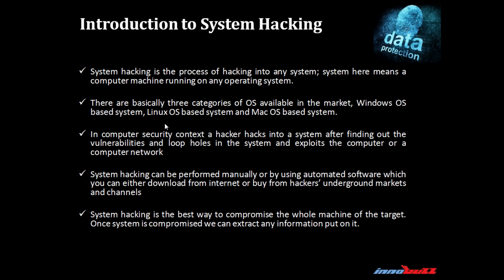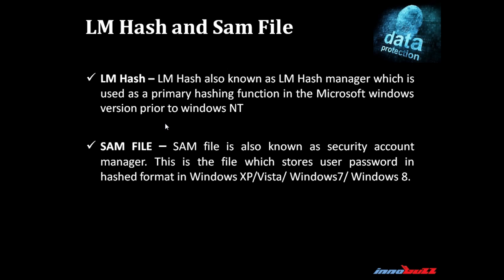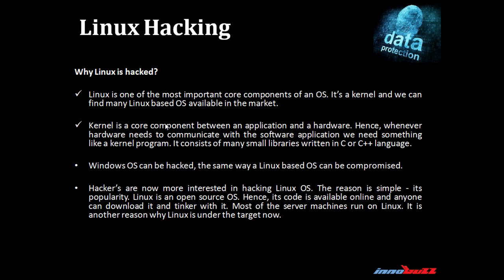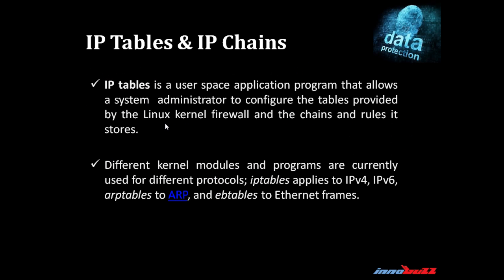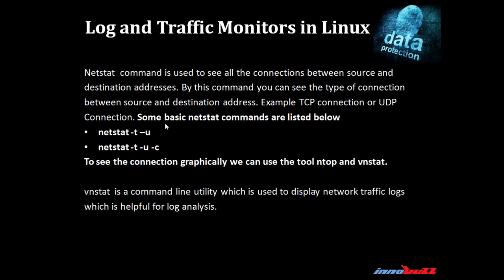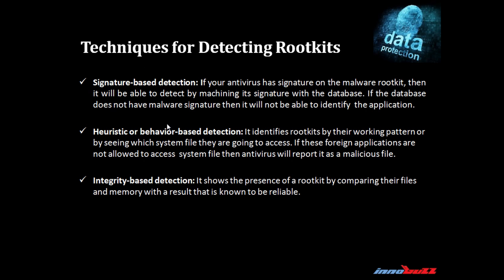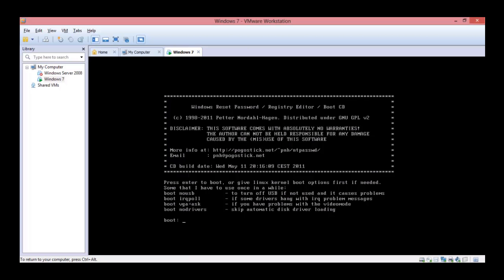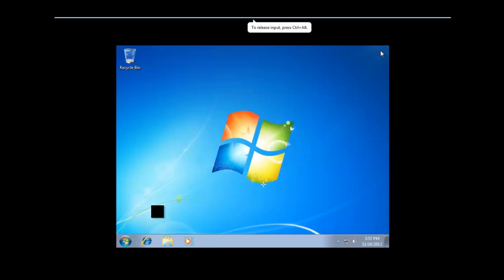Module 6 – System Hacking: Win7 and Linux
In this module, we will learn  what is system hacking and what is windows hacking, Hacker how to hack windows and Linux system
Get Online Ethical Hacking | CEHv10 | OSFP | CHFI Training